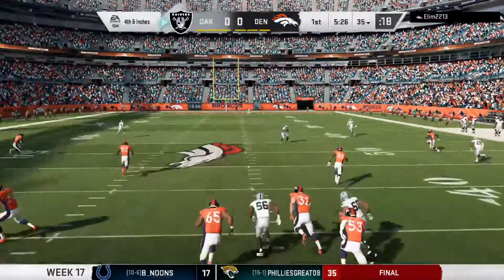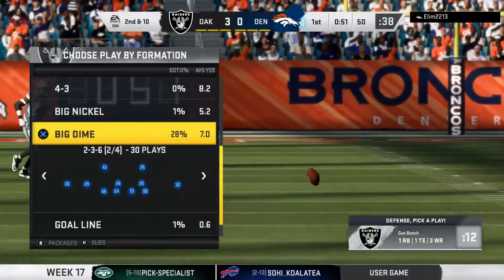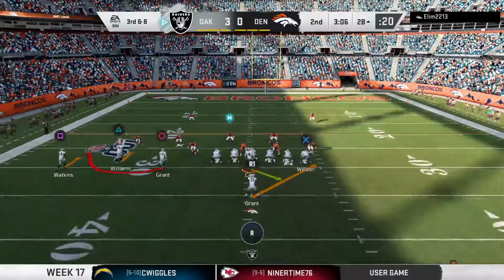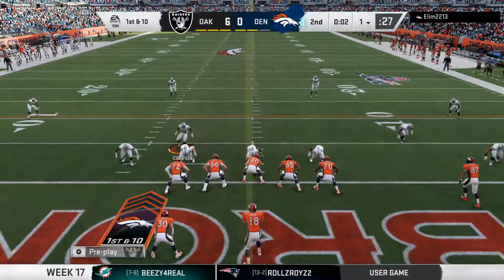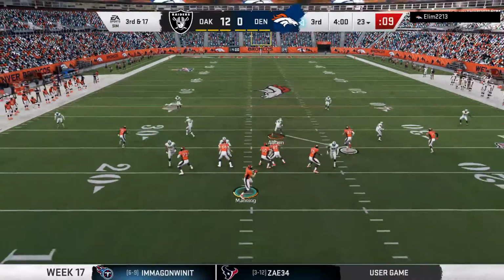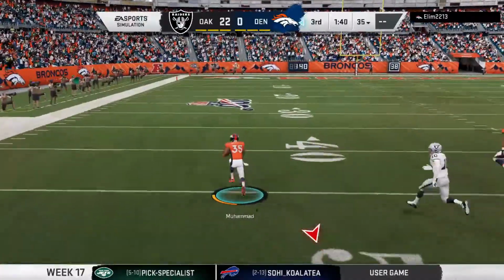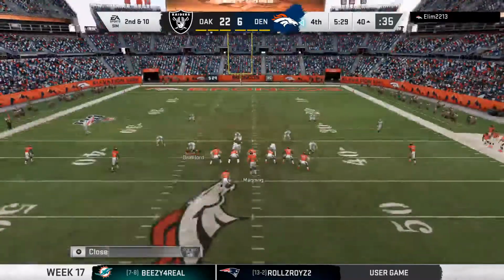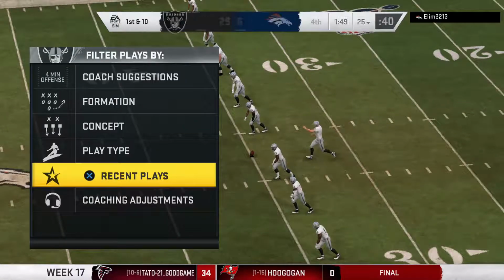sher2win's Live PS4 Broadcast